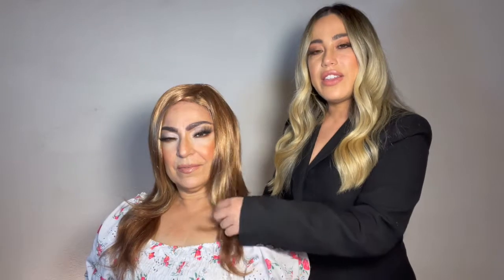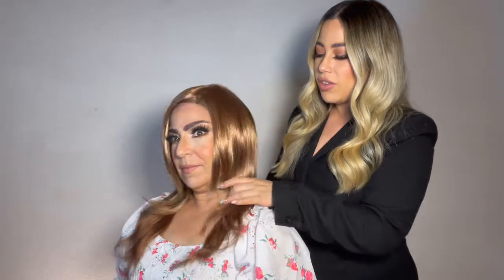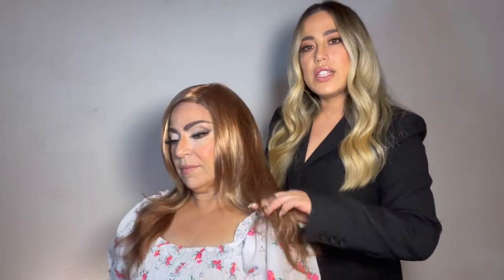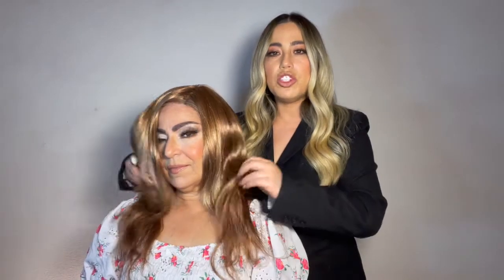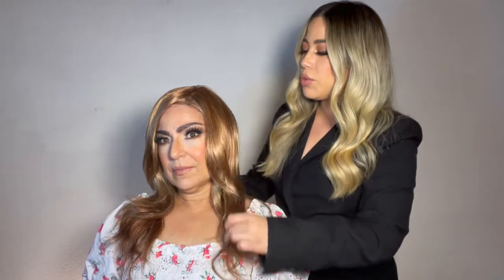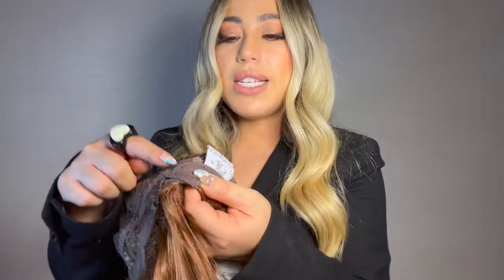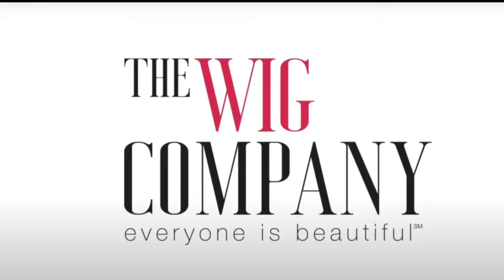Rock Me Wig by Statements | Long Lace Front Wig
Watch as wig expert Christina Jones reviews “Rock Me”, a must-have long lace front wig from the Statements collection.

Wig details:

ROCK ME MONO LACE FRONT WIG by STATEMENTS
Color shown on model is: F26/29
Item - W1209
Hair Fiber - Synthetic
Cap Construction - Traditional Capless, Monofilament /Hand-Tied, Lace Front Hairline
Lengths - Front: 9" | Top: 14" | Sides: 13" | Back: 13½" | Nape: 15" | Extended Nape: ½"